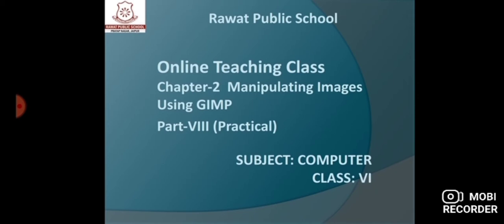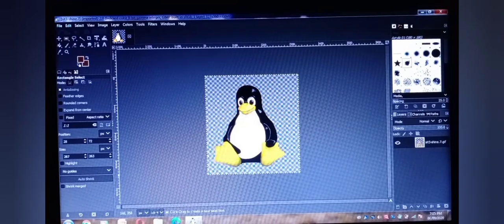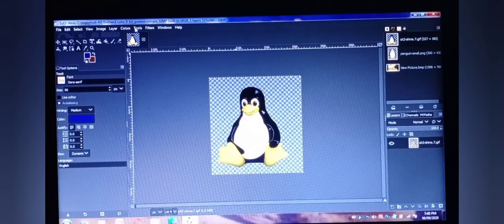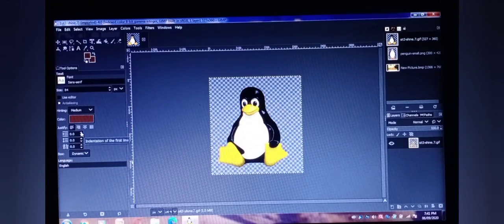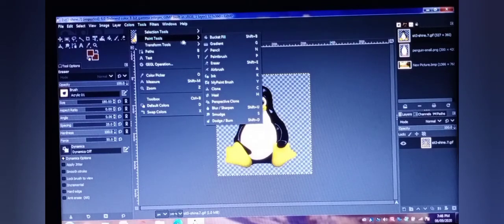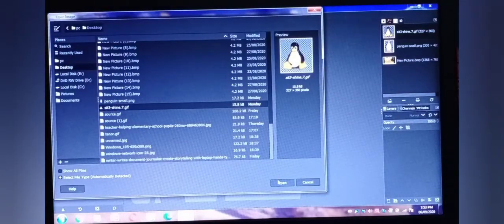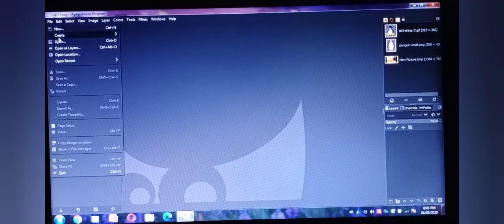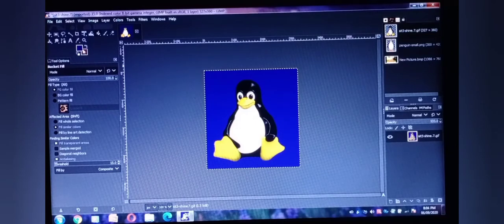Computer I Class 6 I Ch- 2 Manipulating Images Using GIMP I Part 8 (Practical)